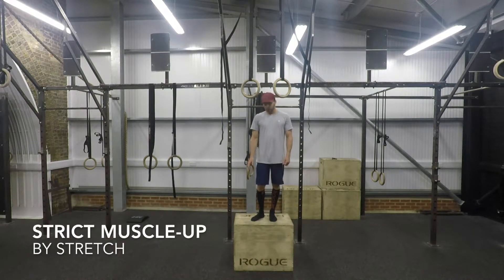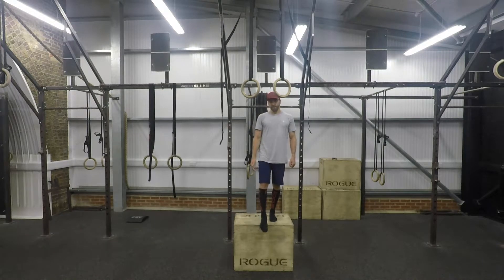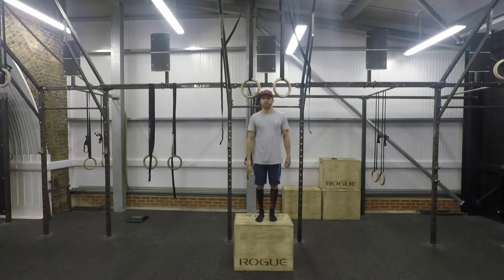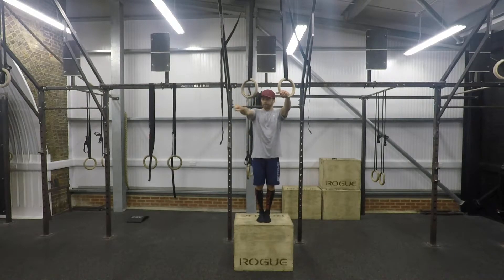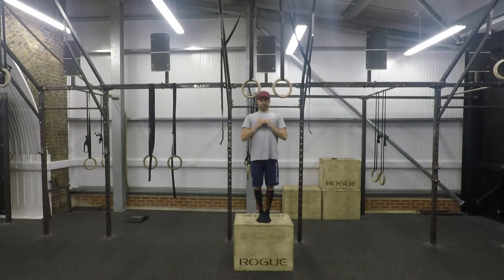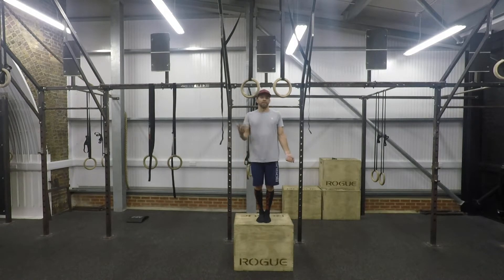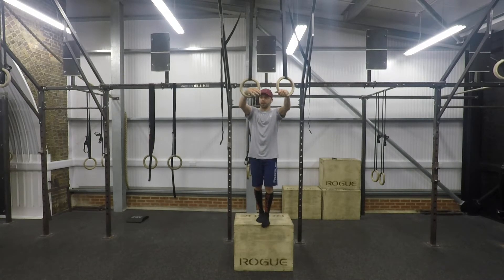Ring Muscle-up, Strict